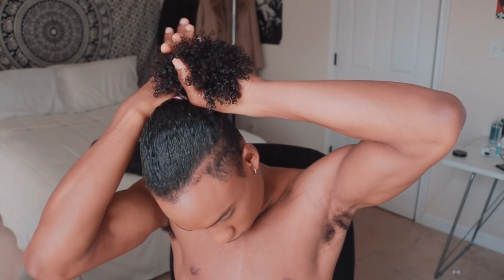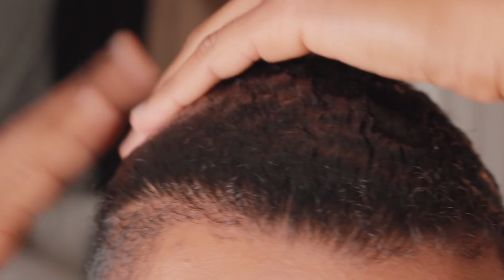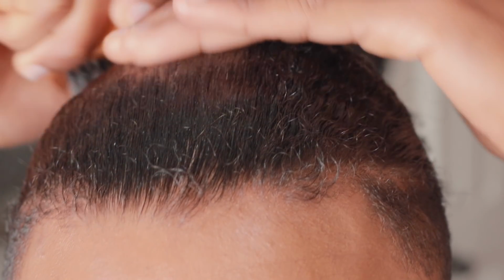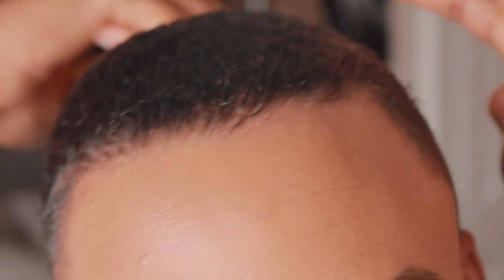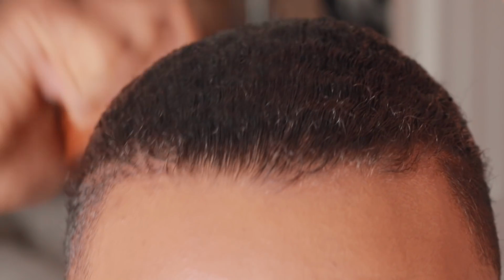Textured Bun Tutorial | Prettyboyfloyd 🌹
I know you miss your waves but you don't want to cut your long curly hair that you've been working so hard for, trust me I thought the same thing too in this tutorial i will show you how I achieve the best of both worlds and so can YOU !

Camera USED:
Camera: T6i/iphone
Editing Software: Final Cut Pro X

FAQ:
1. I'm Not Gay
2. YES this is my NATURAL HAIR haters will say its a texturizer (watch out for them in the comments)
3. If my eyes are a different color other then black they are contacts
4. I’m Jamaican Italian and Trinidad